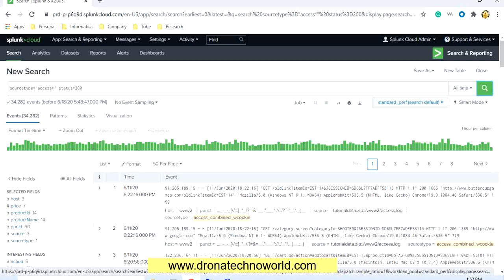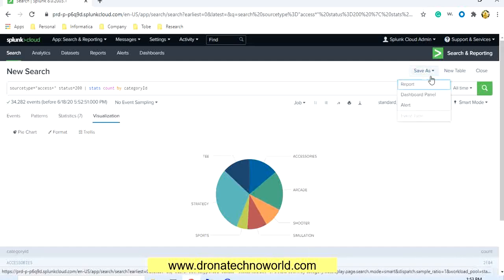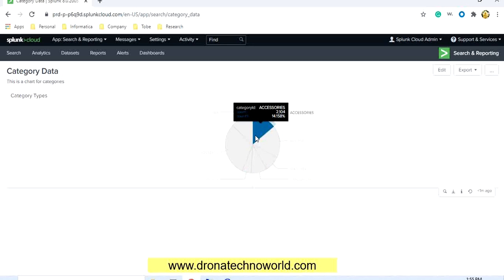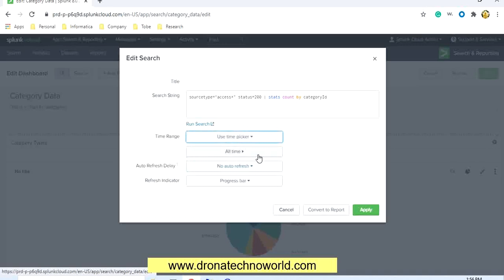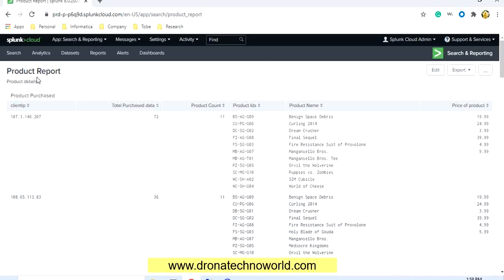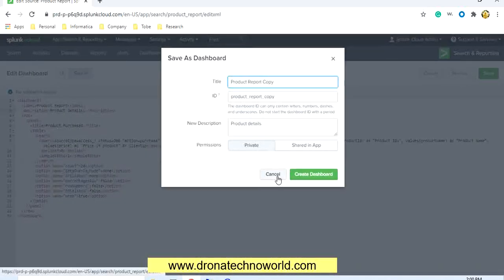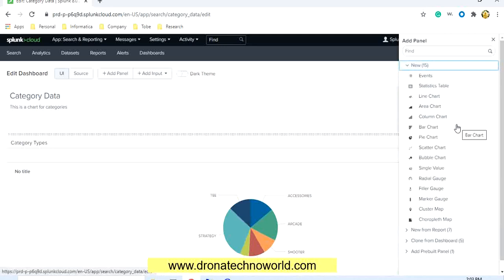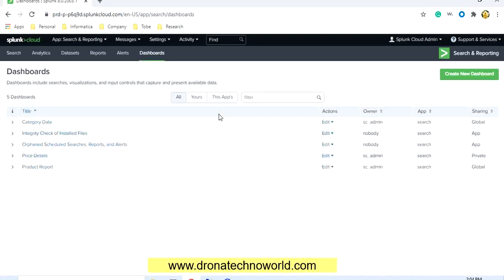08. Splunk Tutorial - How to add Charts and Reports in Splunk Dashboard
In this video tutorial, we will have overview of Splunk Dashboard. We will also learn how to add charts and reports to Splunk Dashboard